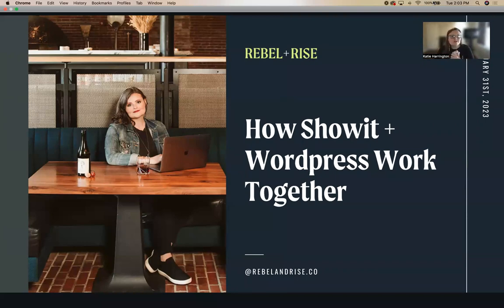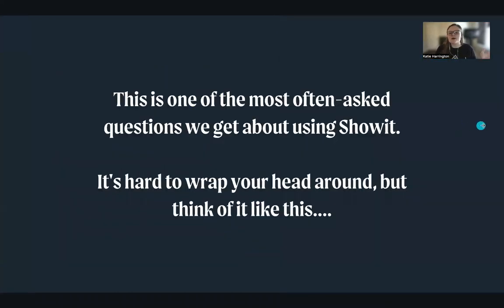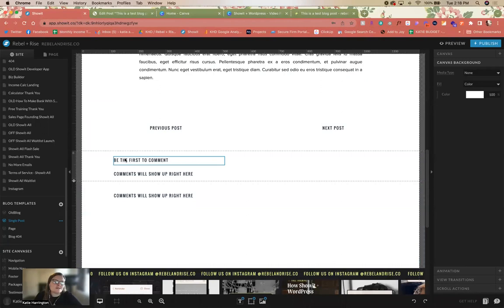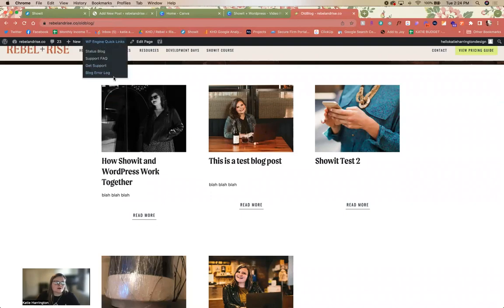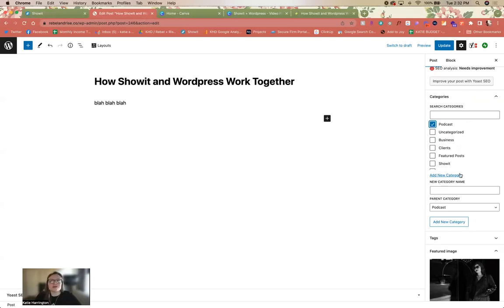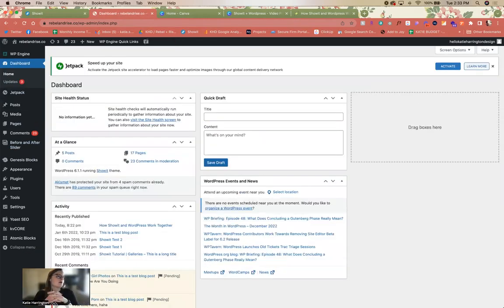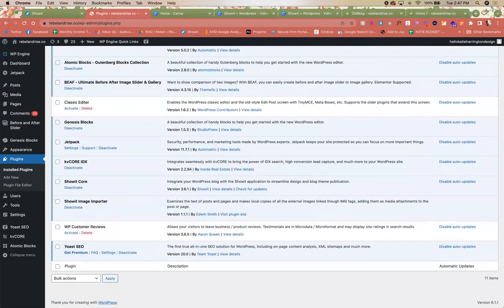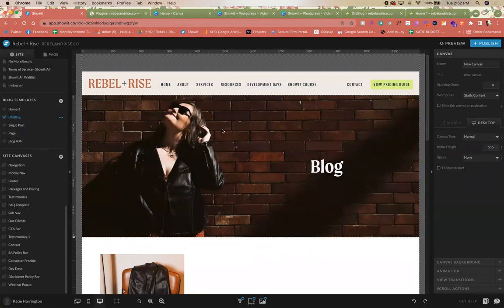How Showit + WordPress Blog Work Together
Learn how Showit and WordPress work together to create a seamless blog integration experience, shortcuts we use daily as web developers, and so much more.

If you're a website designer looking to add Showit to your offer suite but have no clue where to start, join our Showit-All waitlist to get first dibs on any details about our next launch.